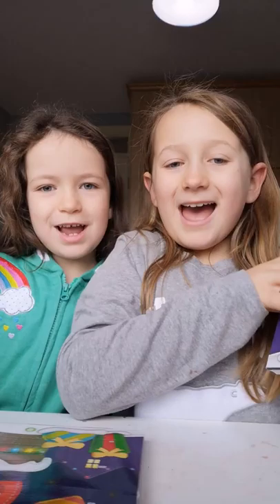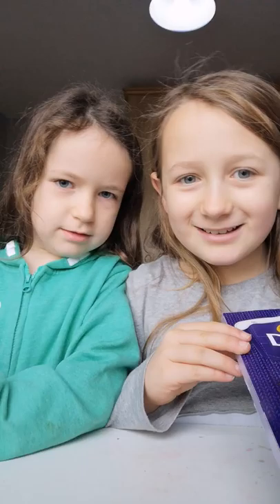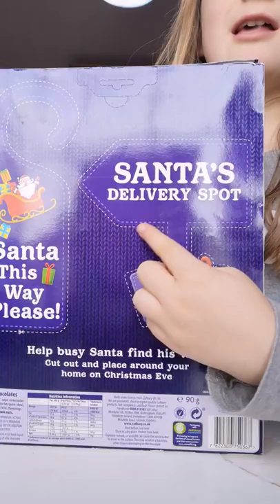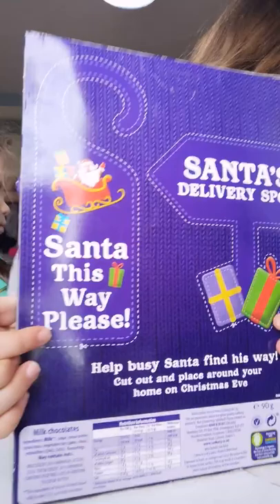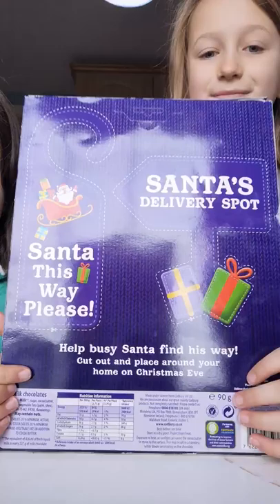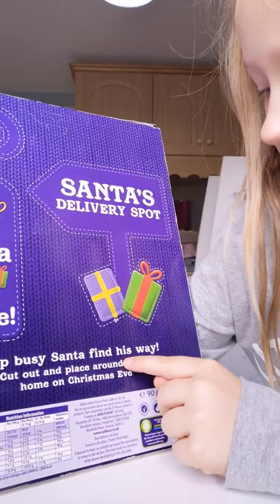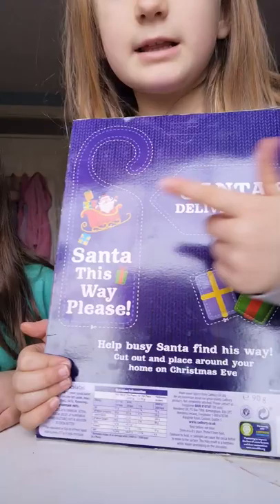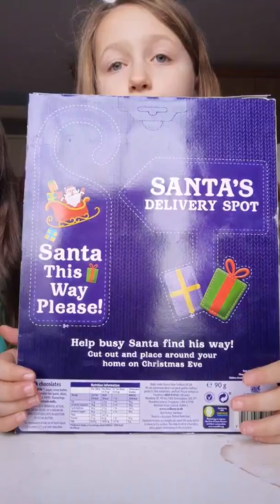Opening Advent calenders!!!!! 😜😘😊💕